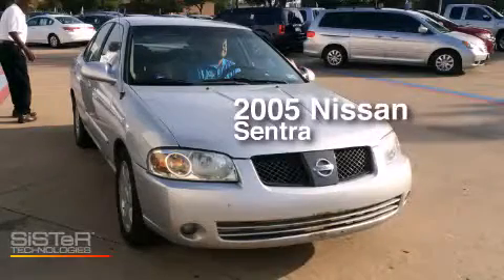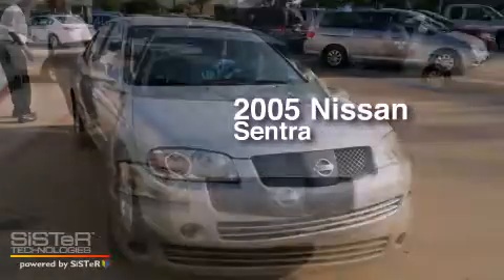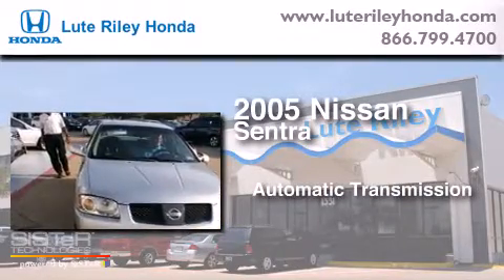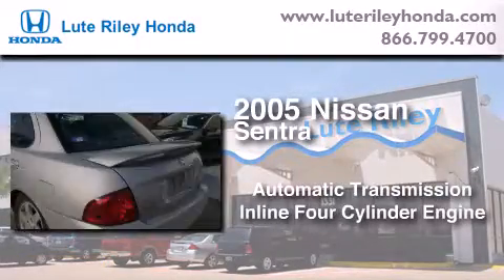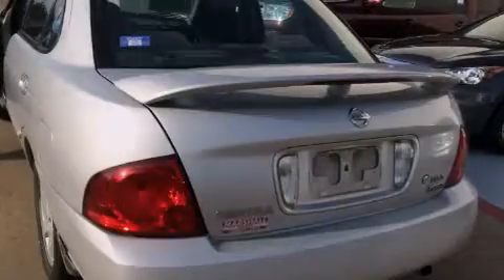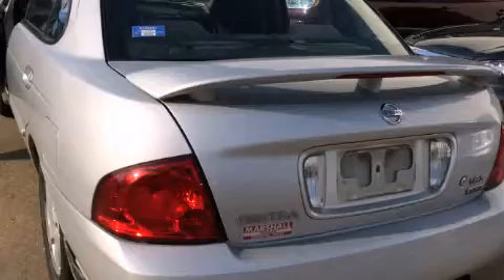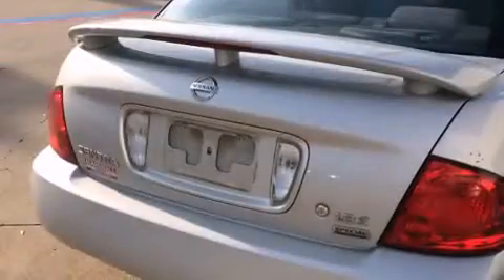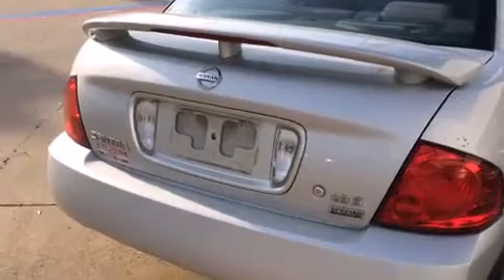2005 Nissan Sentra Richardson TX 75080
We've been honored to serve the Richardson TX area , we promise that your experience at our dealership will exceed your expectations ! Year : 2005 Make : Nissan Model : Sentra Engine : 1.8L I-4 cyl Trans . : Automatic Exterior : Silver Miles : 155,386 Interior : Gray Lute Riley Honda 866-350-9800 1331 North Central Expy Richardson , TX 75080 Pre-Owned 2005 Nissan Sentra Richardson TX